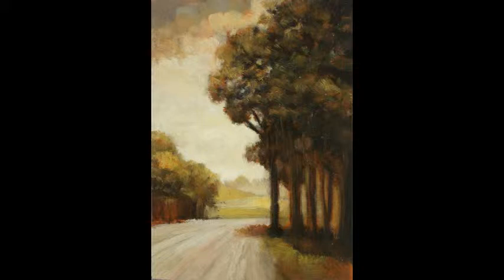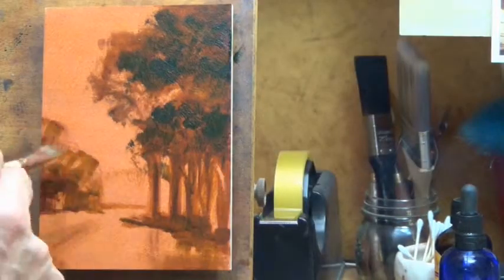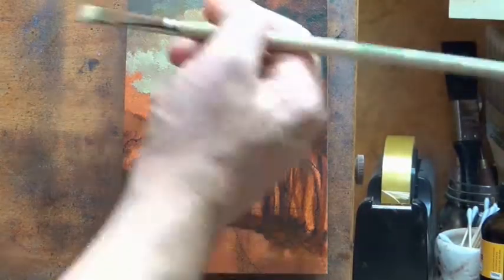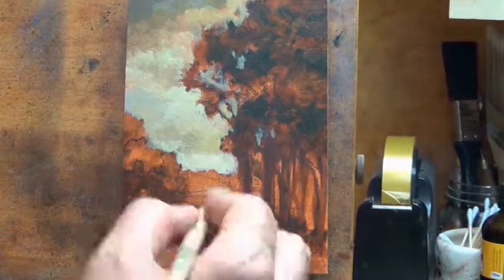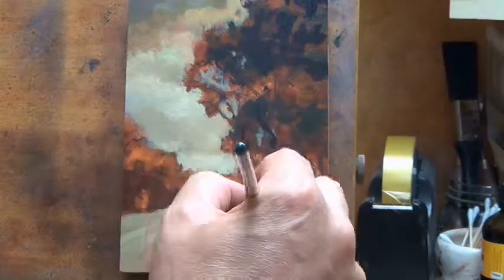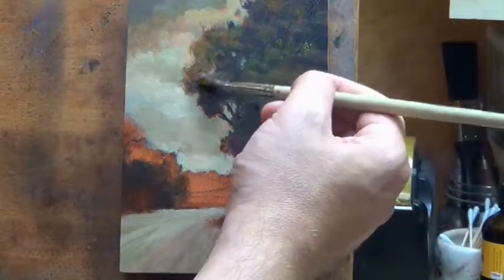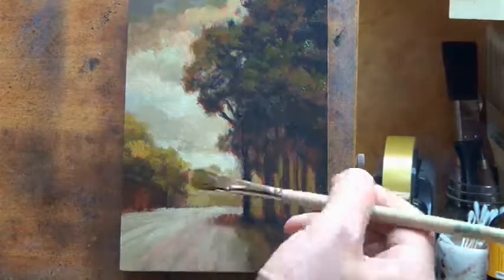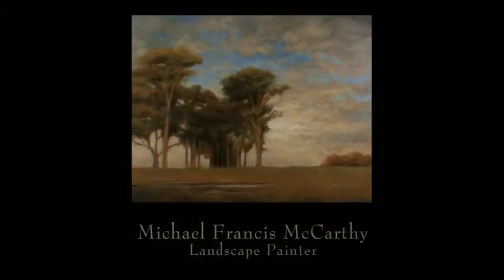Golden Afternoon 5x7 By M Francis McCarthy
Post Eighteen of Tonalist Paintings by M Francis McCarthy